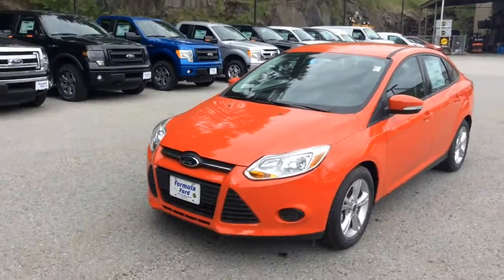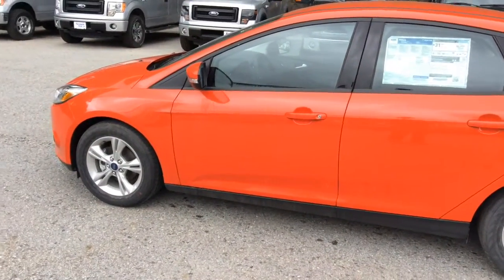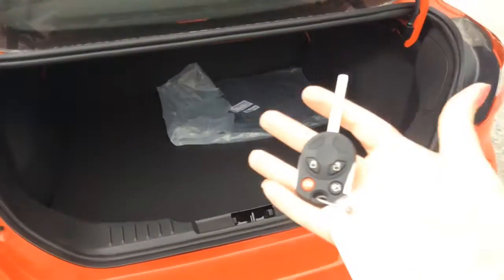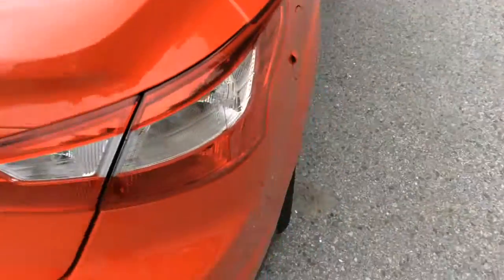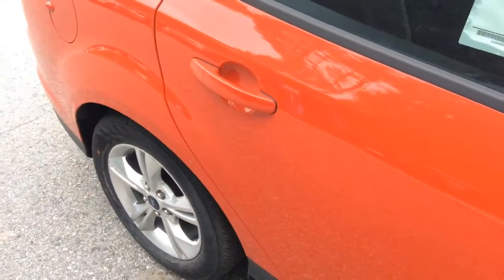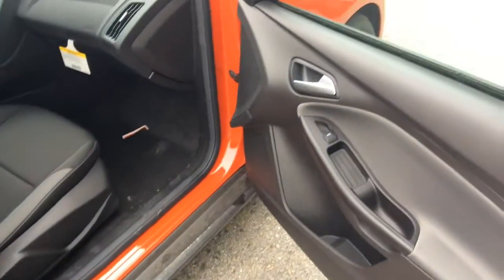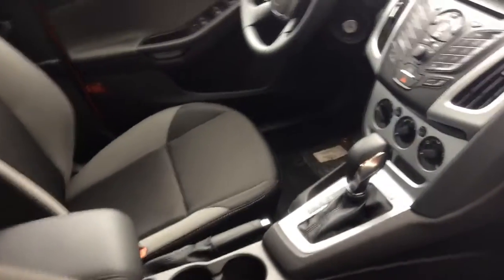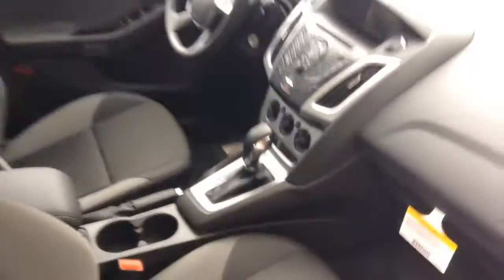2014 Ford Focus SE sedan from Formula Ford for Diana!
2014 Ford Focus SE sedan from Formula Ford in Montpelier, Vermont. Stock # 15333x03. Featuring an automatic transmission, power windows, power locks, remote keyless entry, cruise control, Sync system, handsfree bluetooth, and more!